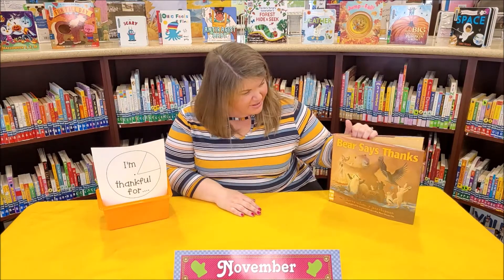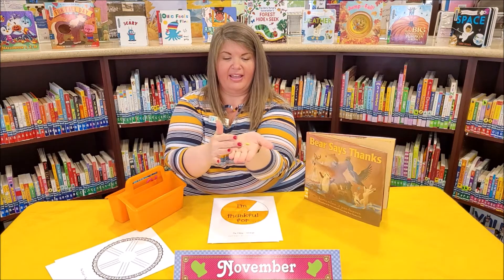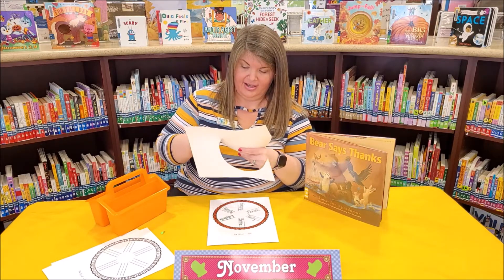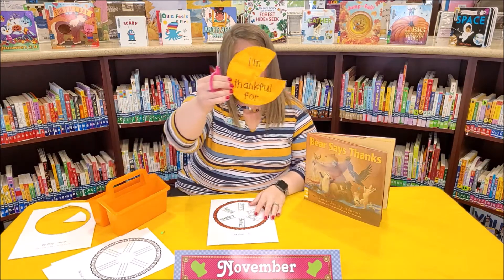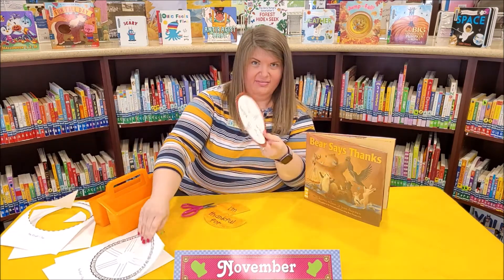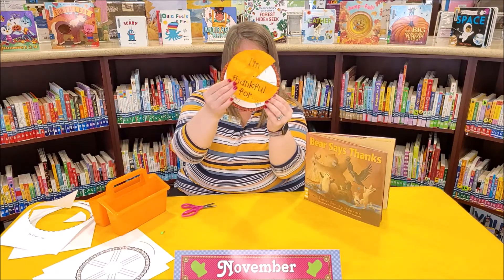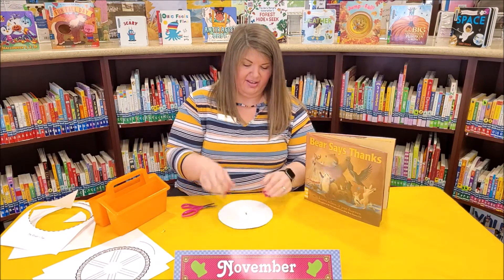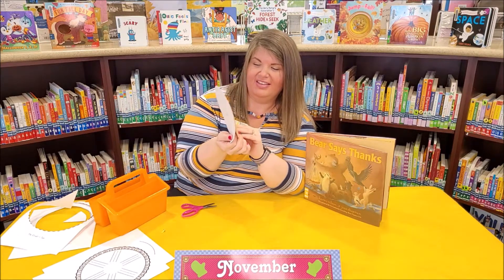Storytime Crafts | Thankful Pie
Color, cut, and craft along with Ms. Jillian to make your very own Thankful Pie sharing what YOU are thankful for this November.